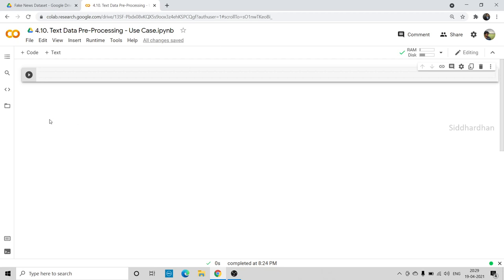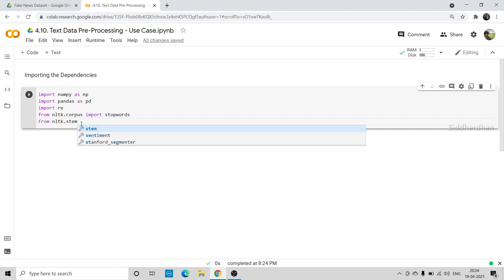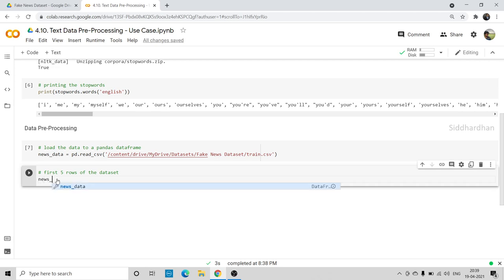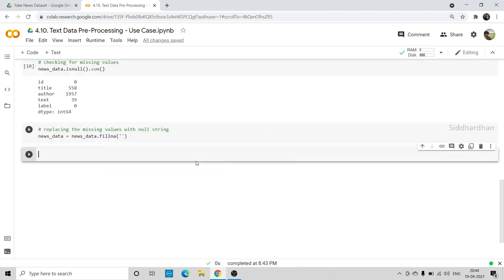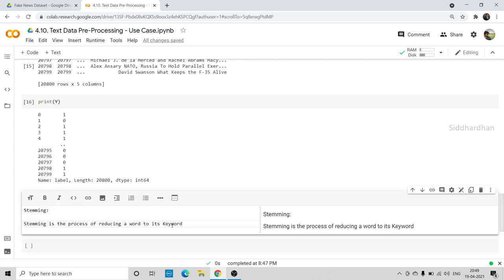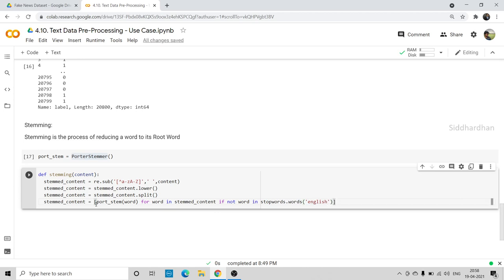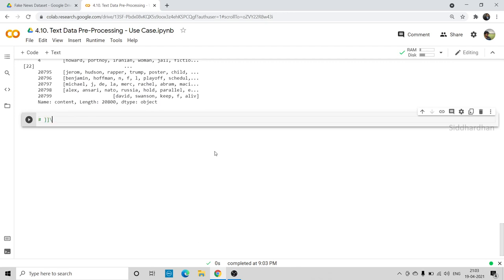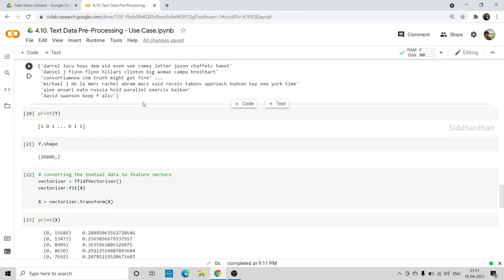4.10. Text Dataset Pre-Processing - Use Case | Machine Learning Course | Data Pre Processing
Hi! I will be conducting one-on-one discussion with all channel members. Checkout the perks and Join membership if interested Check membership Perks
. This video is about Data Pre-Processing of Text Dataset with Python. In this, we have did Text data Pre processing on Fake news Dataset.